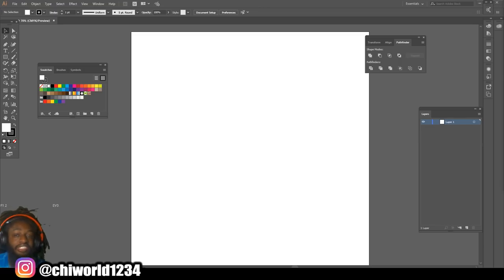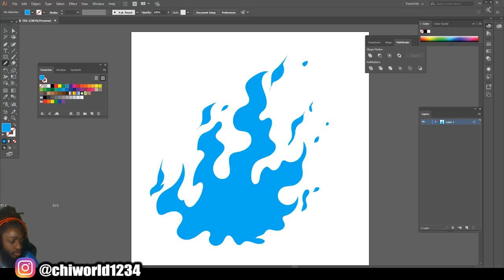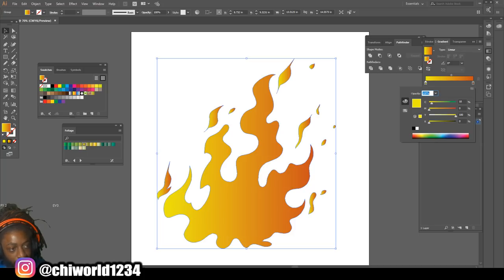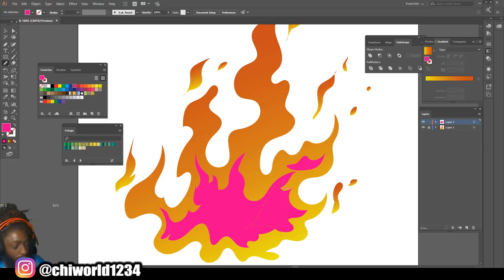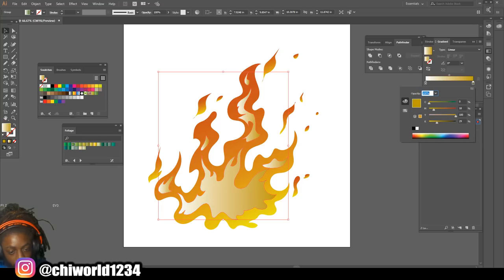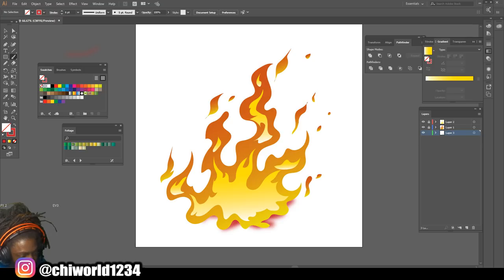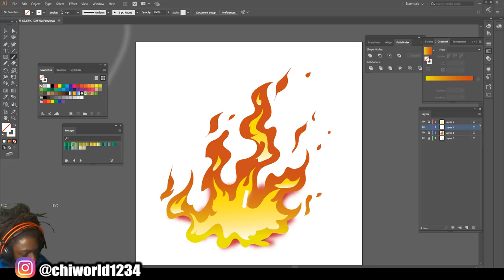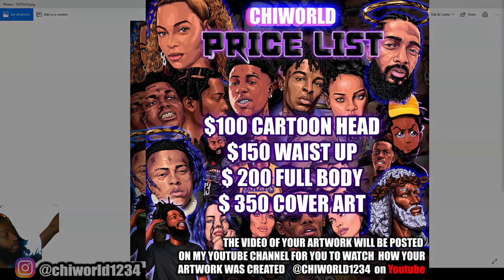How To Draw FIRE !- Step By Step /(ADOBE ILLUSTRATOR)